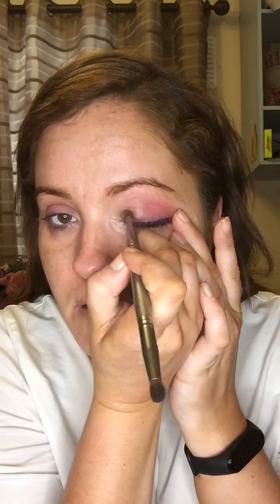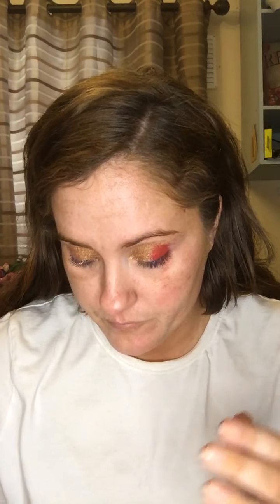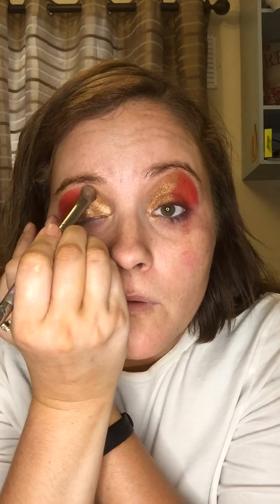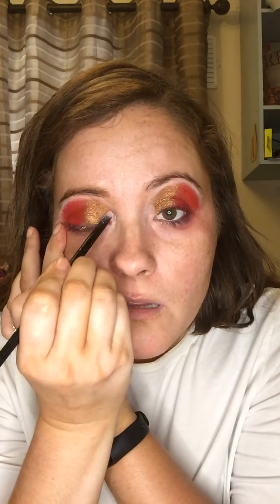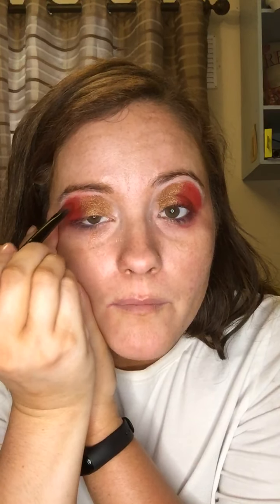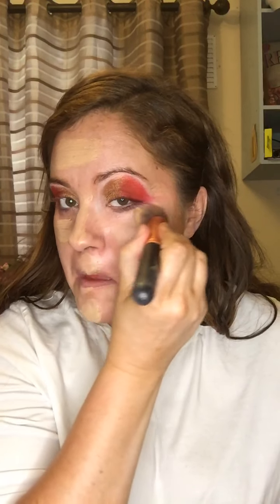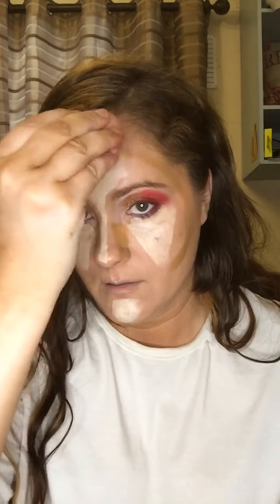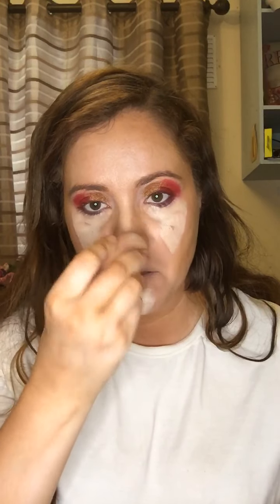Garnet gold eyes with red lips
WakeupMakeup